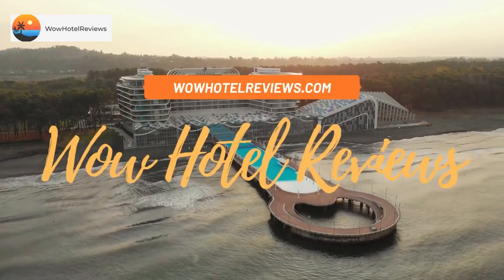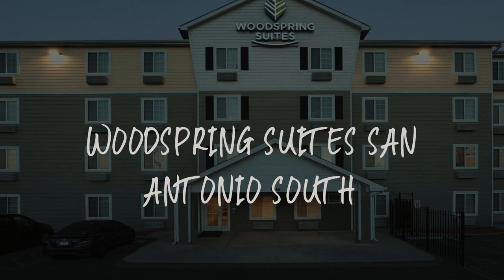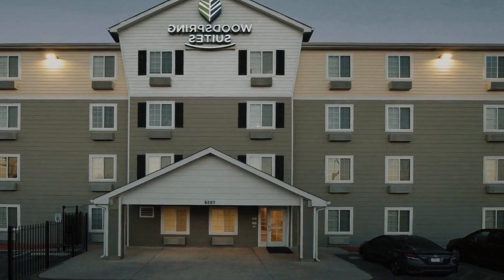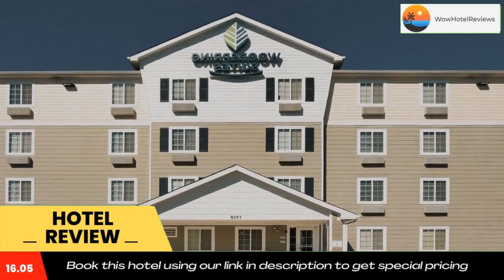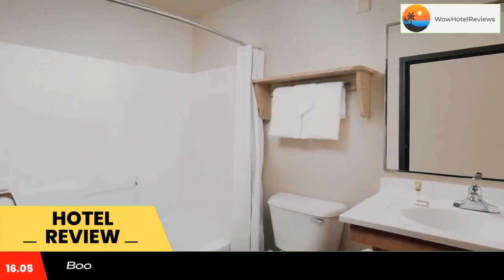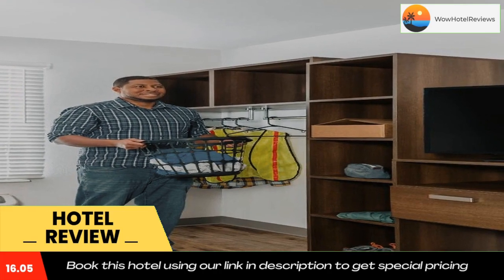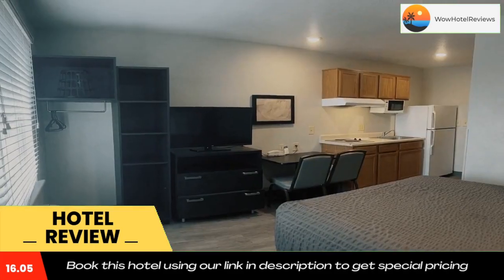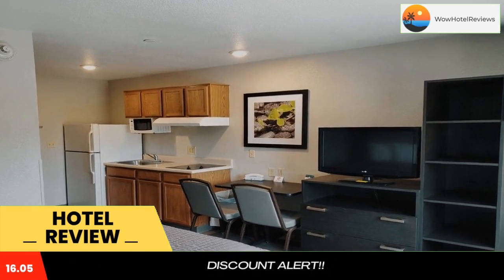WoodSpring Suites San Antonio South Review - San Antonio , United States of America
WoodSpring Suites San Antonio South

Featuring free WiFi access, WoodSpring Suites San Antonio South is located 4.2 mi from San Antonio Missions National Historic Park.

Each air-conditioned room features a seating area and a 32-inch flat-screen TV with cable and premium channels. All rooms come equipped with a stovetop, microwave and a refrigerator. The private bathroom includes a bath and shower combination.

Laundry facilities and vending machines are available at WoodSpring Suites San Antonio South. The property offers free parking.

San Antonio International Airport is 14 mi away. Lackland Air Force Base is within 5.1 mi of the property.